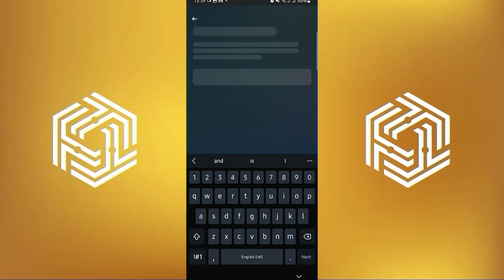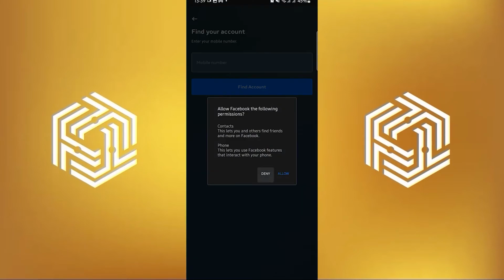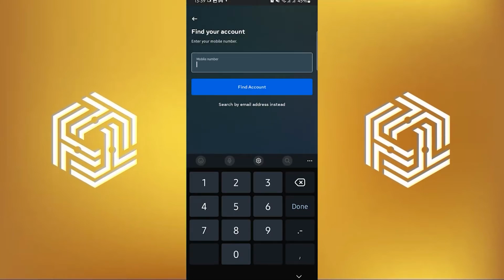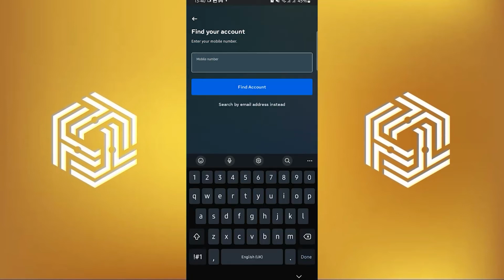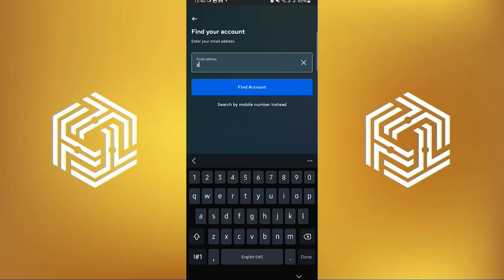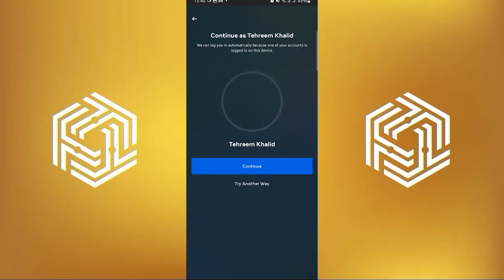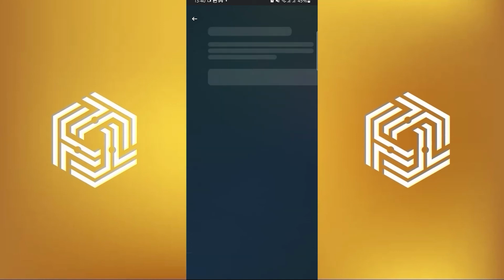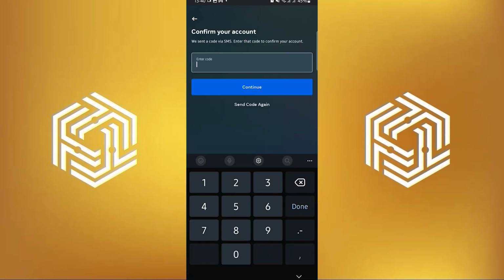How To Reset Facebook Password (Updated Tutorial)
If you want to know How To Reset Facebook Password then just watch this short tutorial till the end to solve your problem.